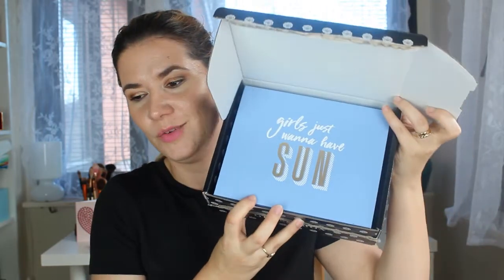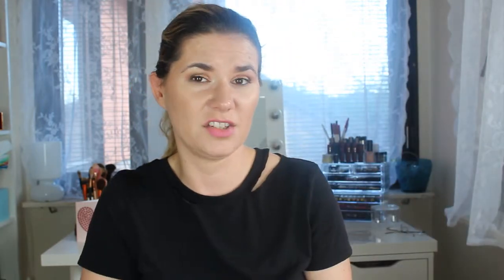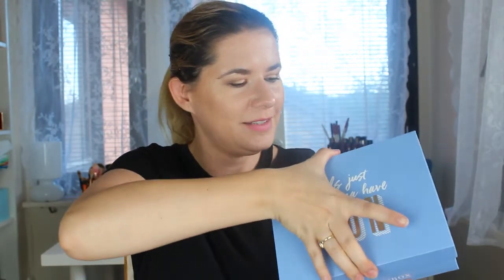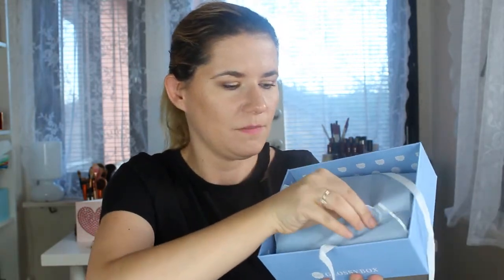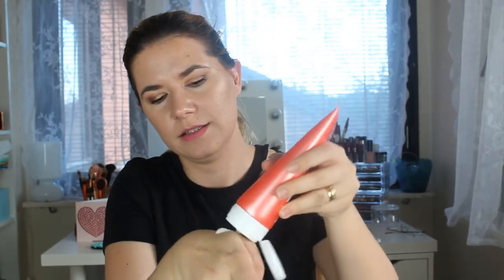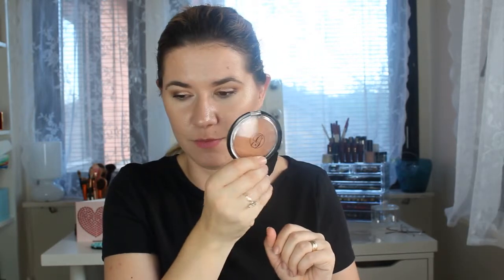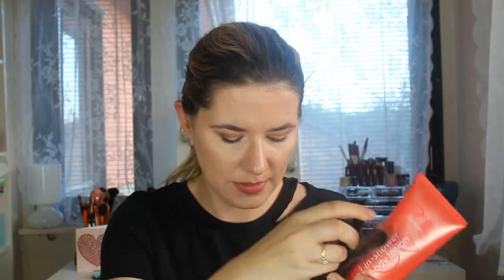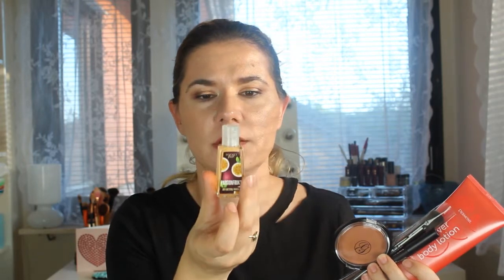JULY GLOSSYBOX UNBOXING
Unboxing of Glossybox - Sweden

Svenska/Swedish